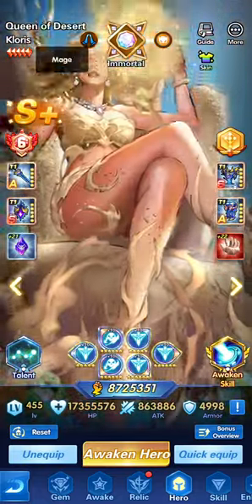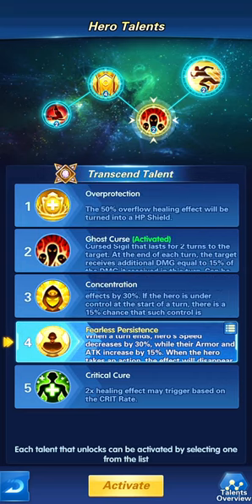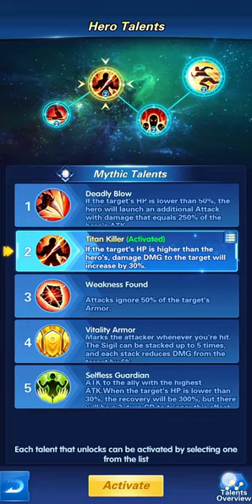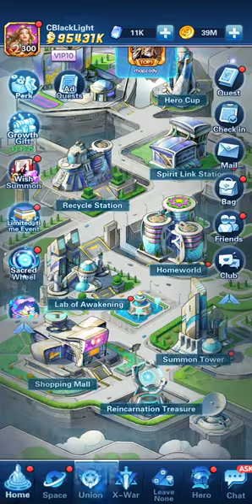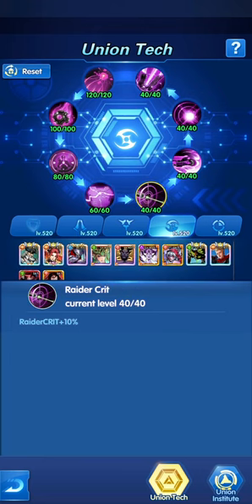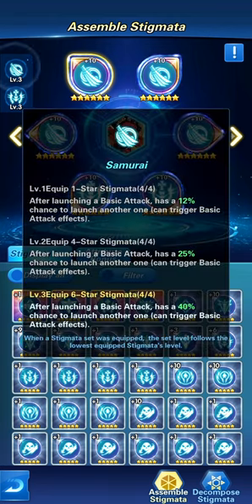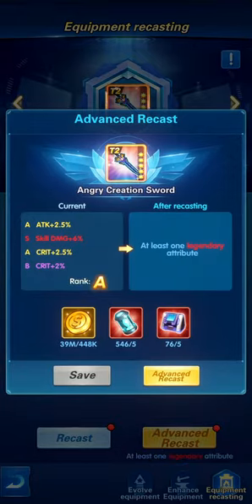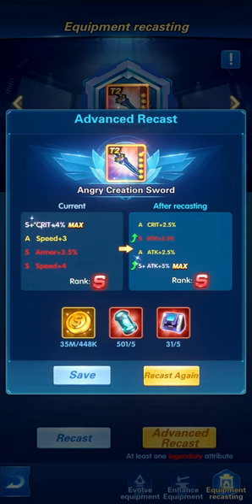Hero Building Series Toku EP 3/3 Final!